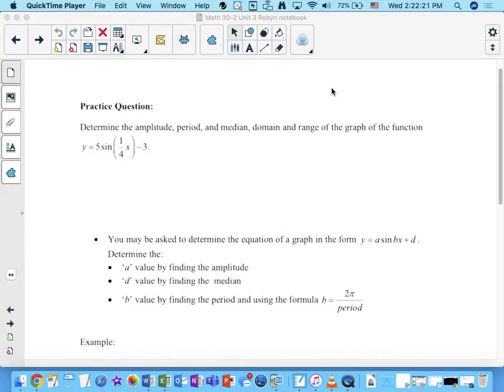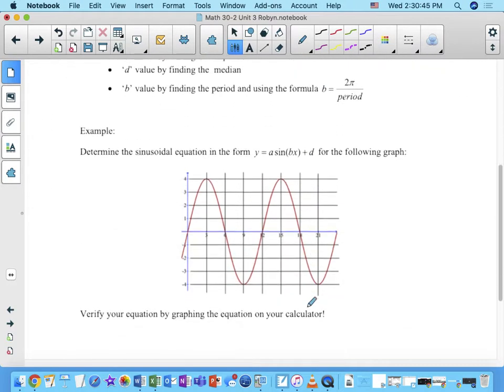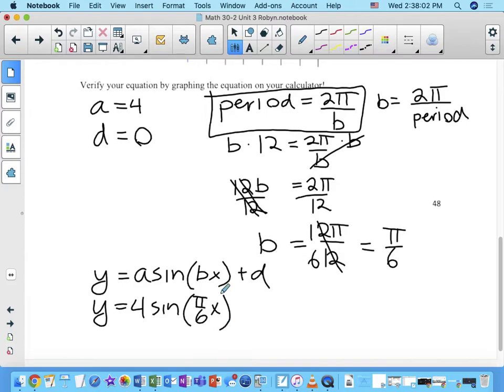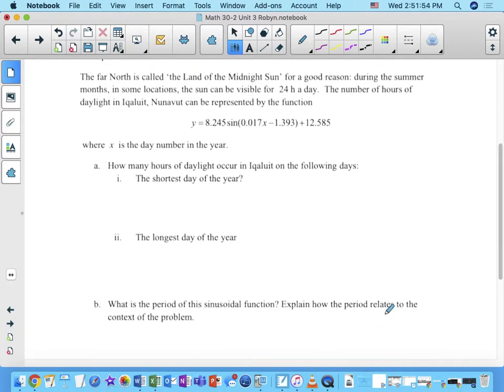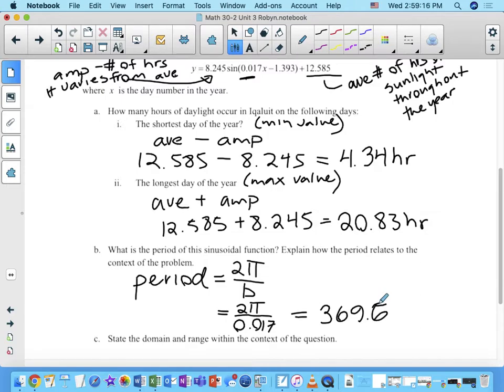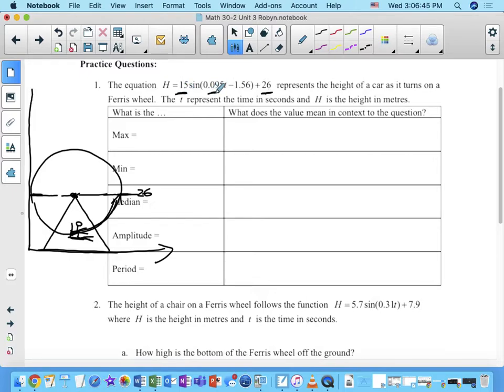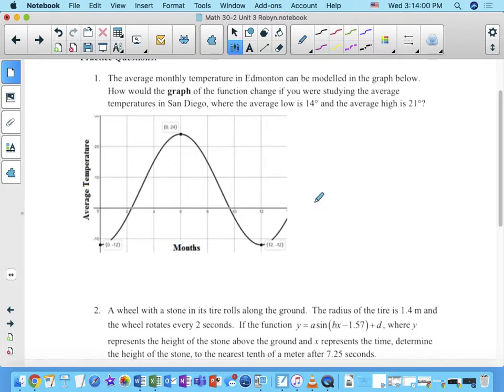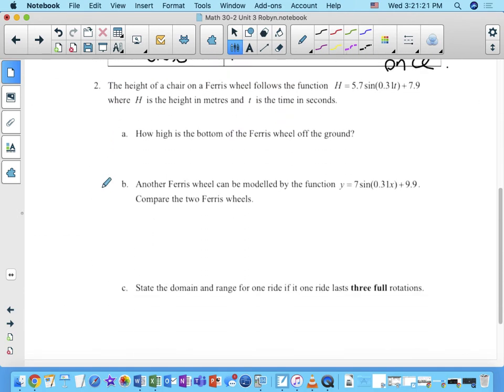Math 30-2 Sin functions - solving context problems (Nov 25)